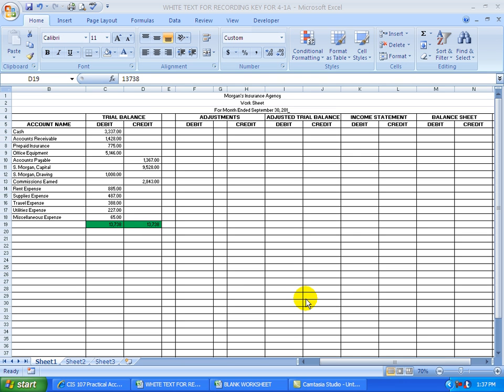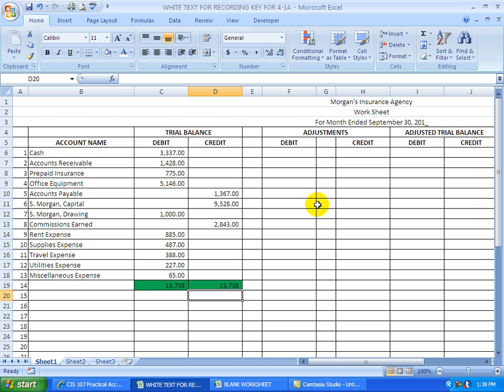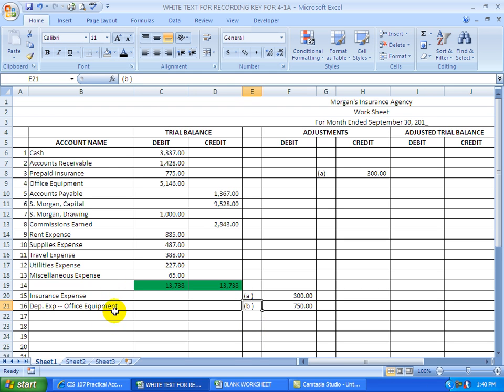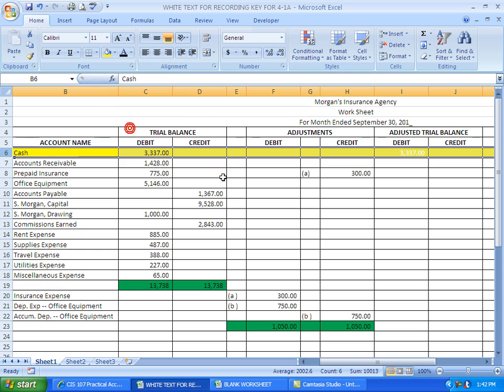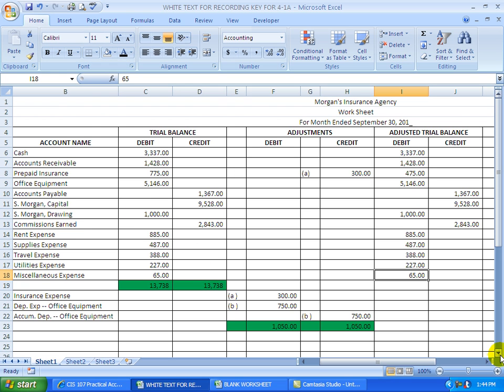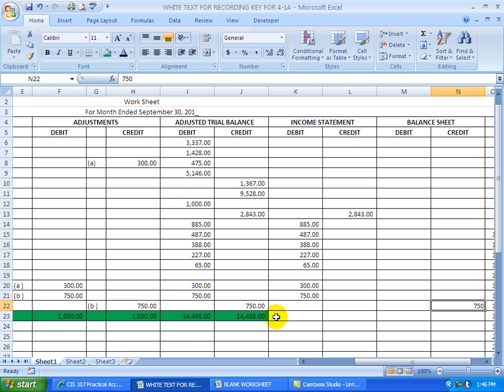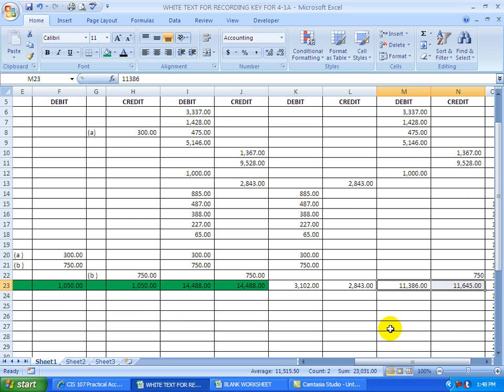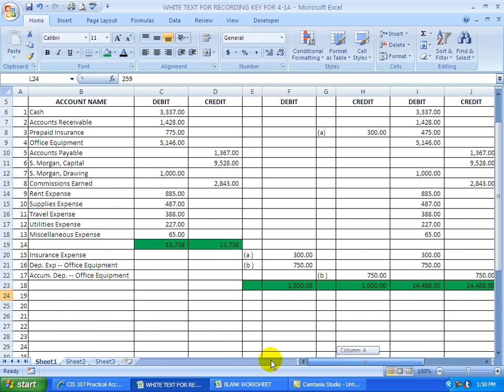Chapter 4 Problem 4 1A 10th Edition